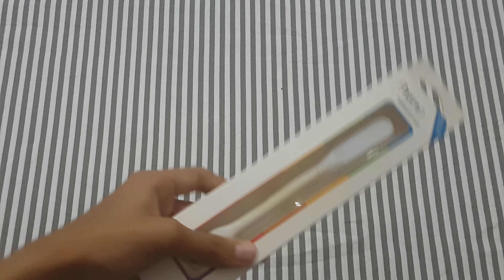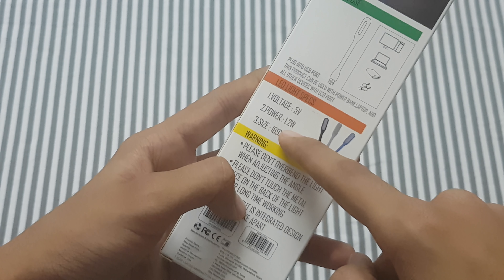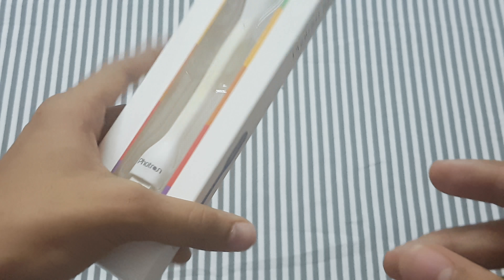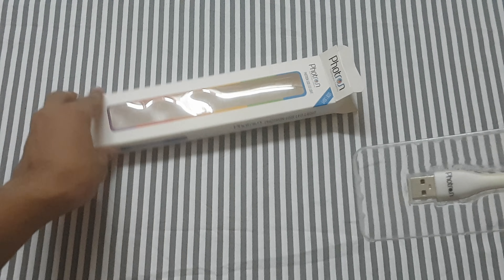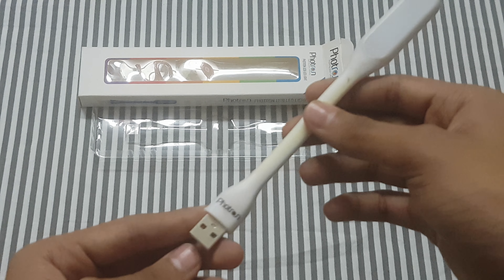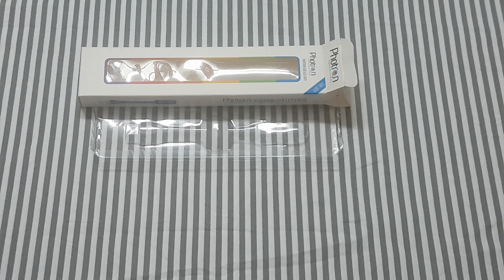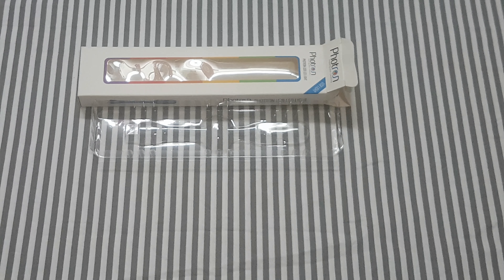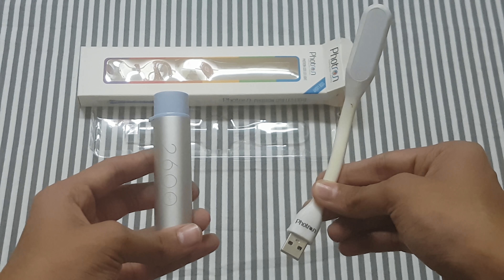Photron 1.2-Watt Portable USB LED Light (BLACK) Unboxing & Review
100% Brand new and high quality. Perfect fit for reading. Light weight and durable cover. Portable and multiple choice of color. Flexible and easy clean.
 Rated voltage: 5V Rated Power: 1.2W Size: 170*18.5*9mm Can be Use on any where,Powered by any Devices with USB Port Ultra Bright with Low Power Consumption Unique Bendable Design,also has Light Weight Material: Silicone Net Weight: 16 g / 0.56 oz Color: White